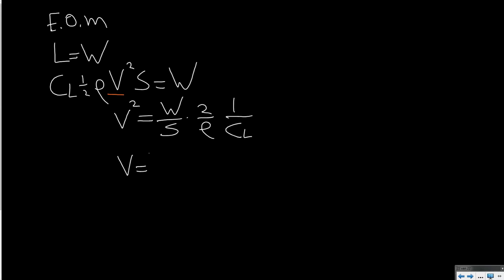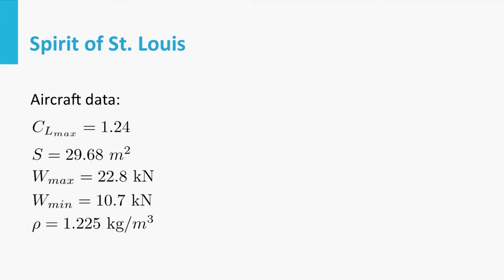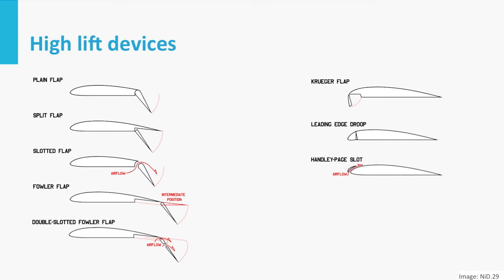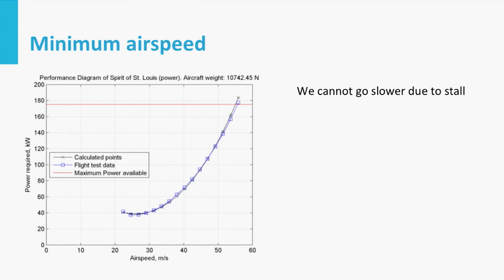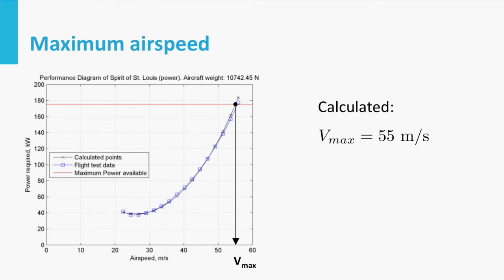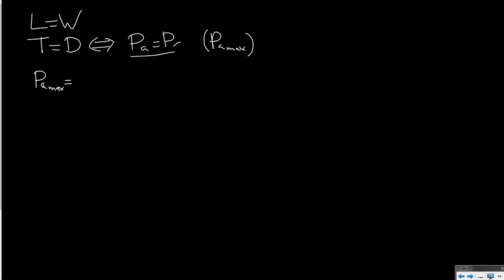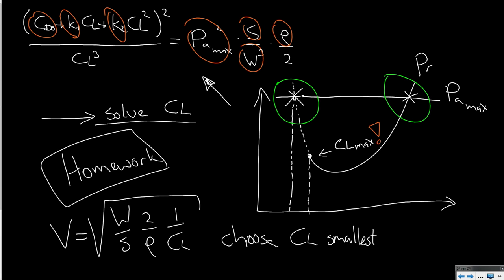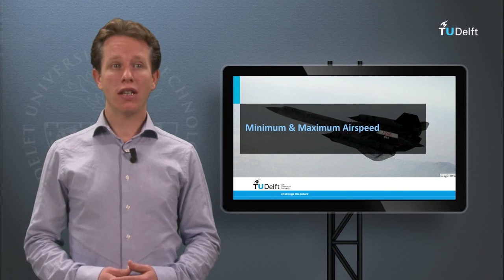AE1110x - W09_2b - Minimum & Maximum Airspeed